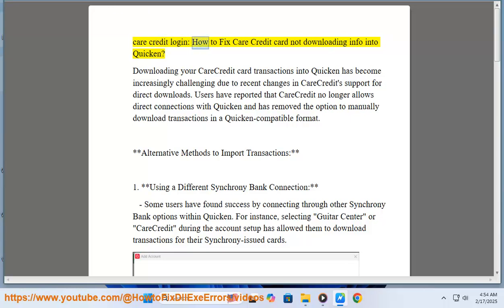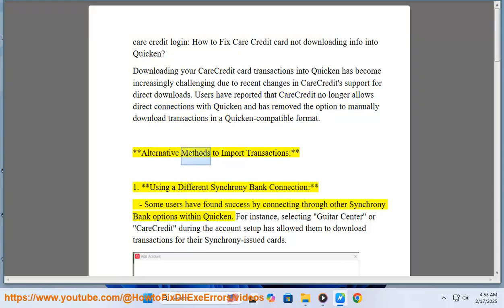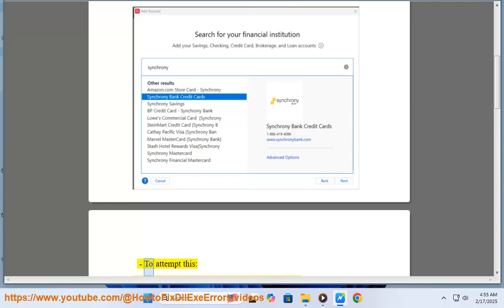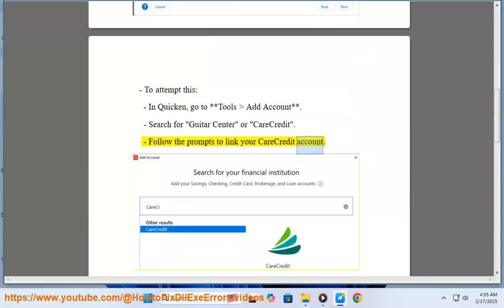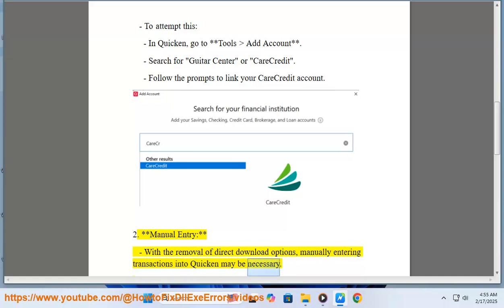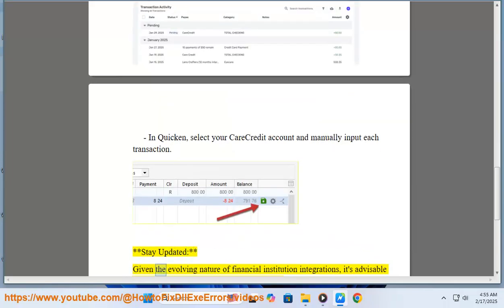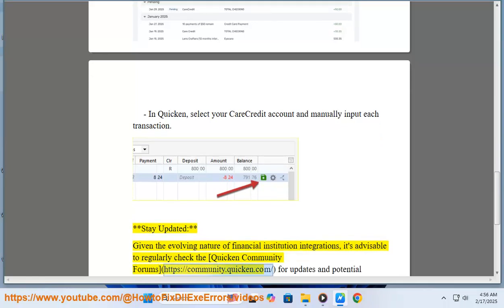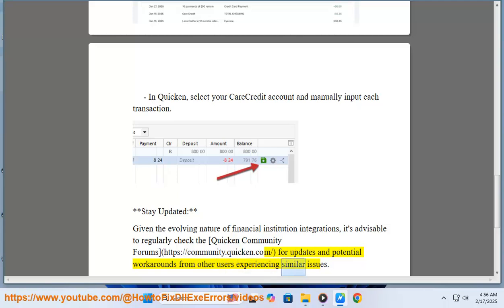Care credit login: How to Fix Care Credit card not downloading info into Quicken?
Here's How to Fix Care Credit card not downloading info into Quicken.